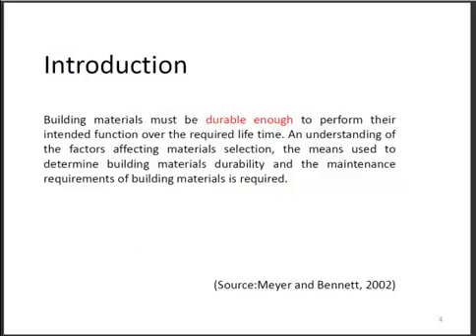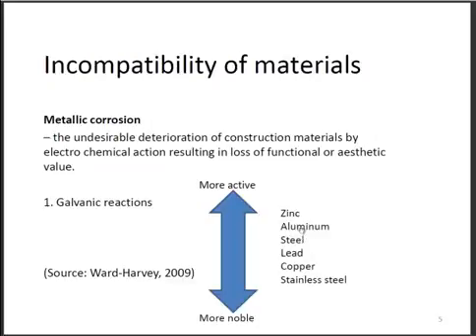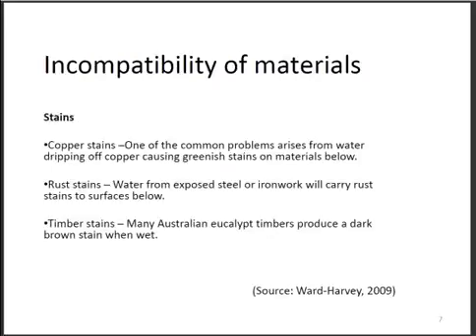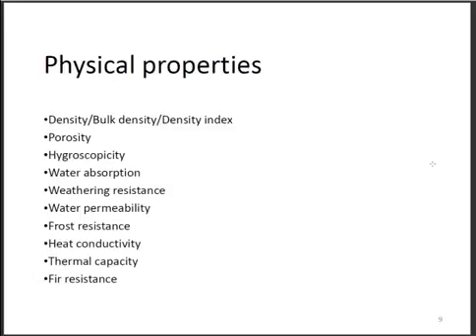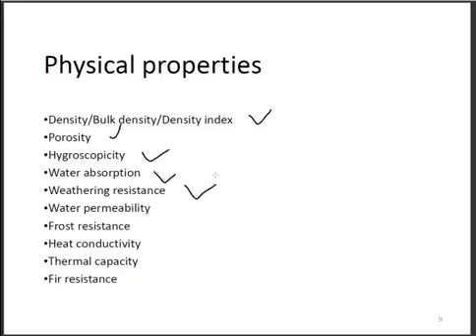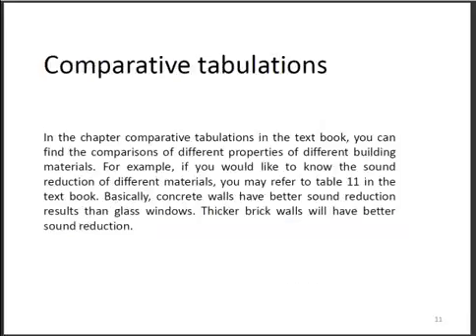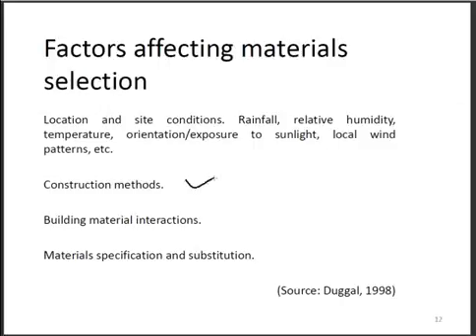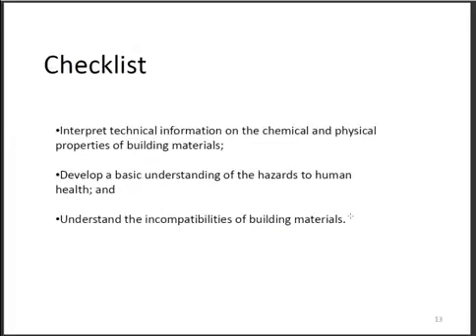BLAR12041 Topic 2